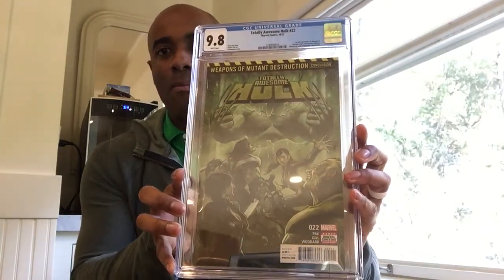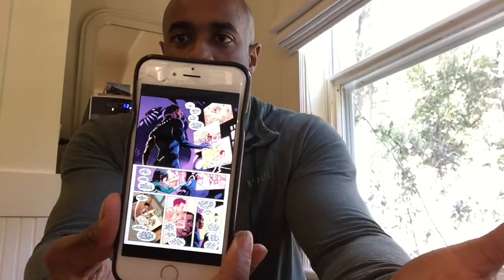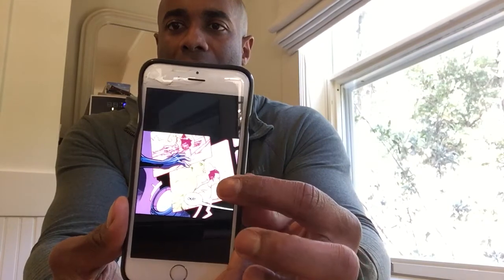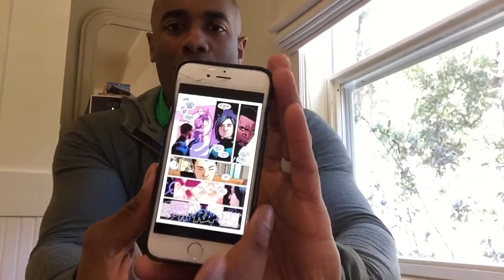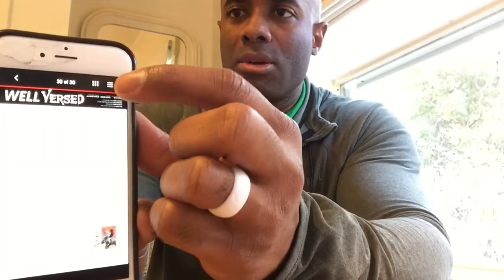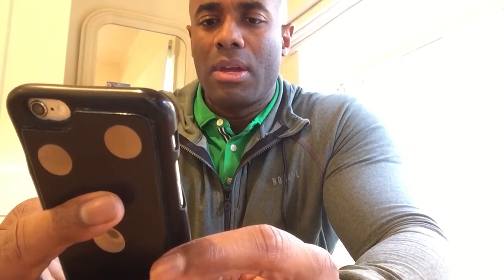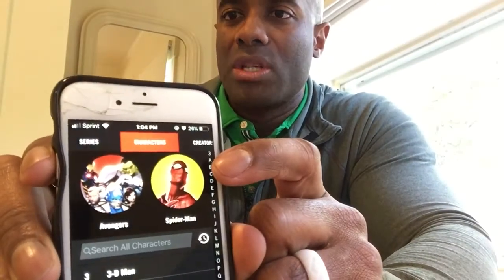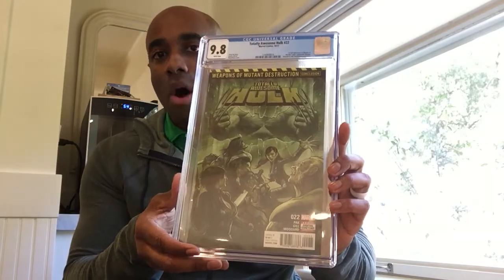A Review of Marvel Unlimited (Comic Collecting for Beginners)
In this video I explore the features, functionality and benefits of Marvel Unlimited. This is a great video for comic book collecting beginners or those that are jumping back into the hobby.